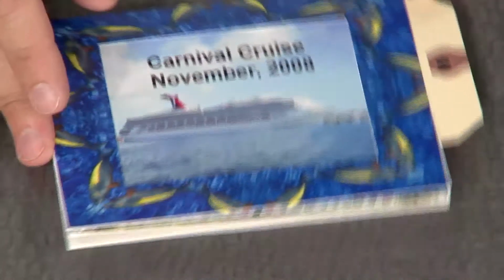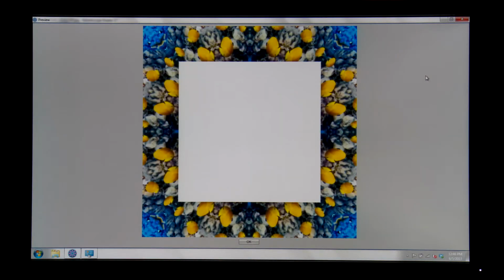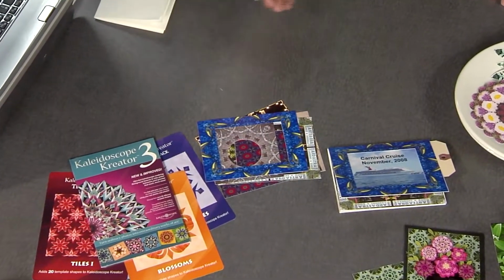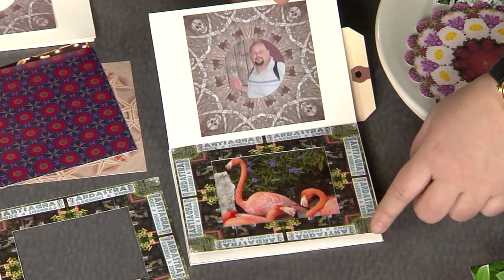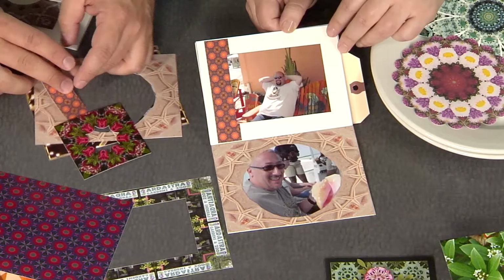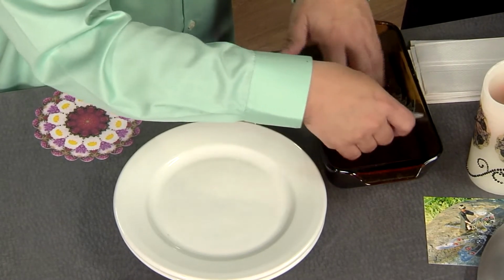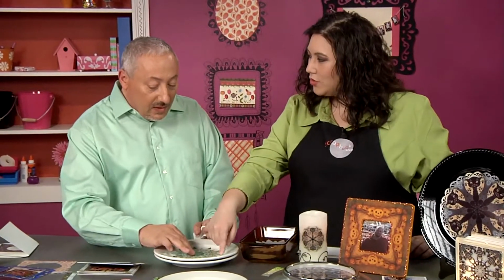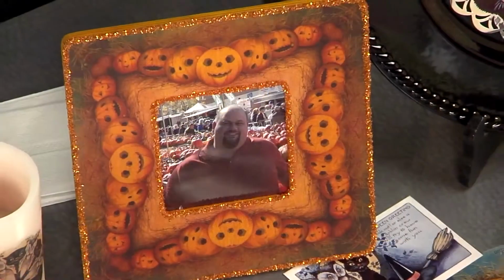Joe Rotella creates a mini book from a three dimensional kaleidoscope on Scrapbook Soup (312-1)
Joe Rotella creates a three dimensional mini book using software from Kaleidoscope Collections, LLC on Scrapbook Soup.